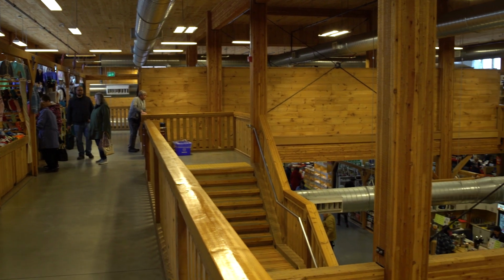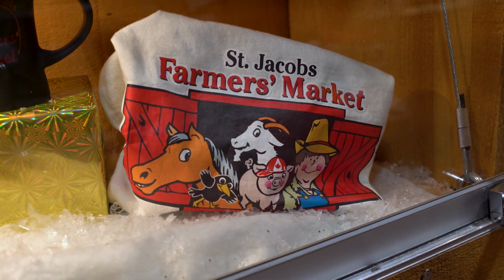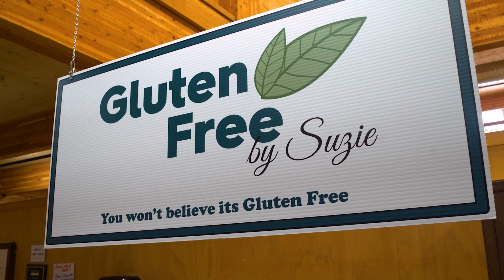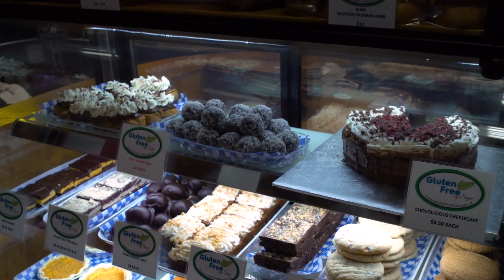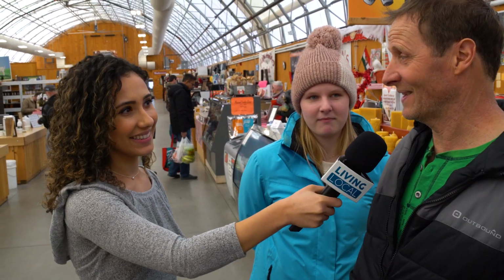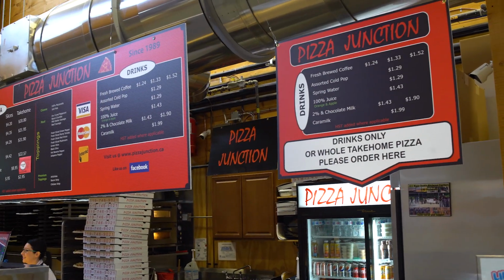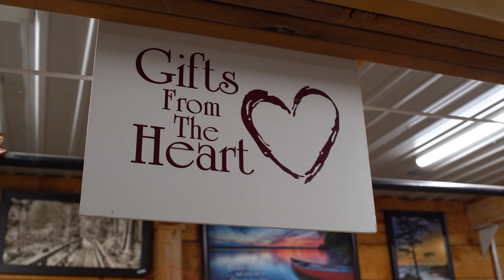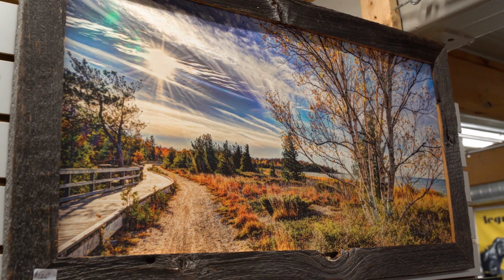St Jacob's Farmers Market - Living Local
Living Local explores one of the largest indoor markets in all of Ontario with over 200 vendors!